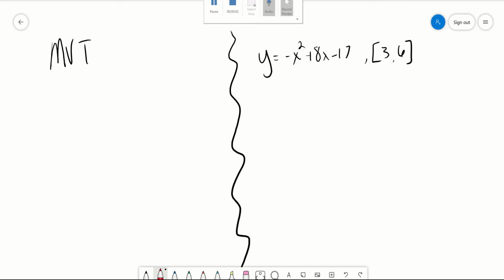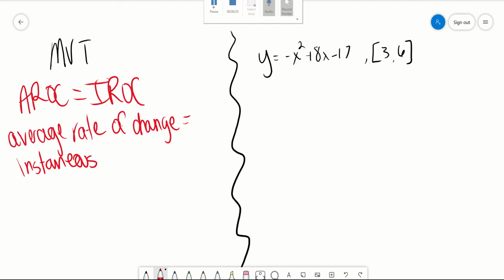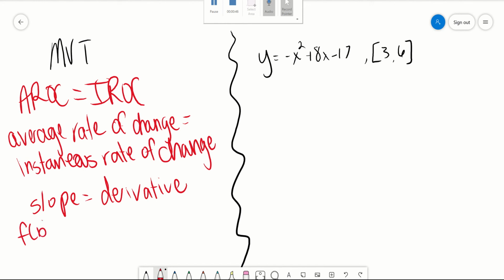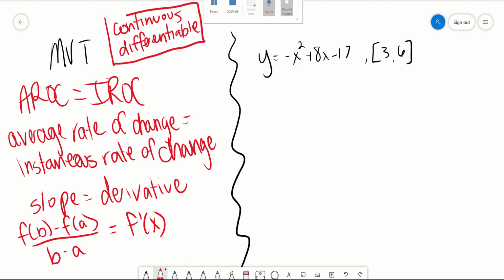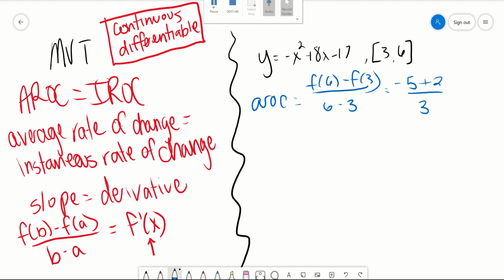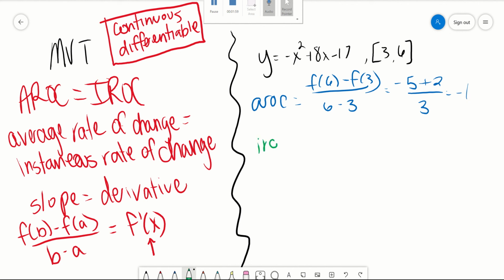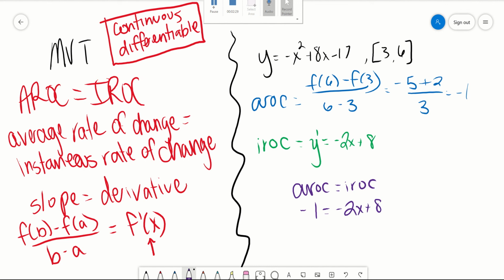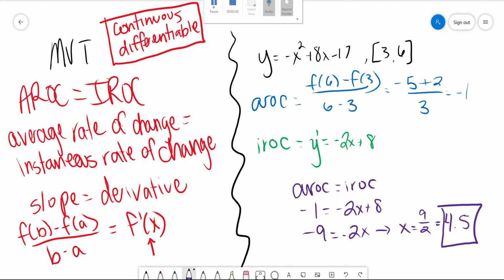Mean Value Theorem